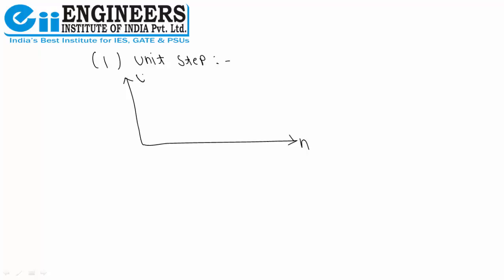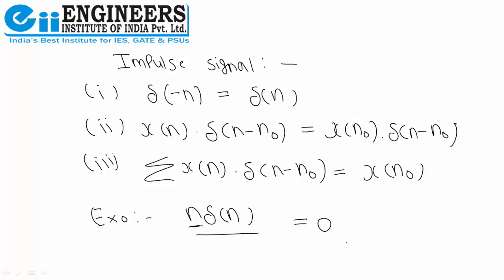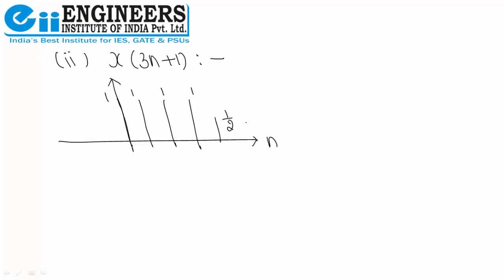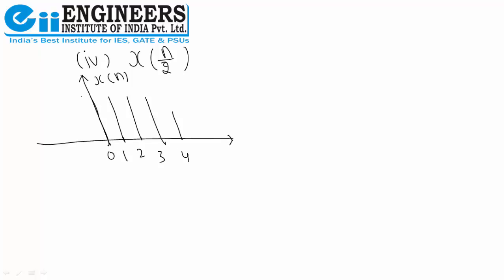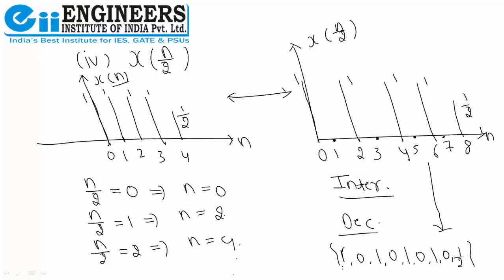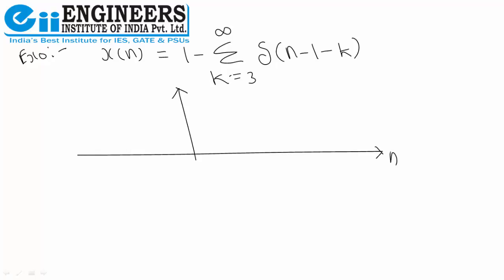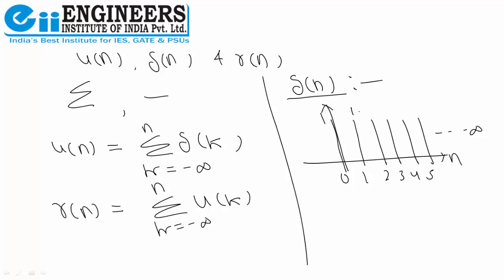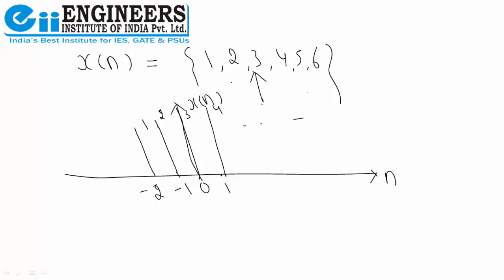Signals Systems Lecture-3 for GATE, ESE, PSUs Preparations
This video is will help Electronics & Communications, Electrical & Instrumentation Engineering students to prepare for GATE, ESE, PSUs, JTO, SSC-JE examination.

This Video lecture includes topics :
Classification of discrete time signal
# Operations of discrete time signal
Time scaling
Time reversal
Time shifting
Summation and difference operation for discrete time signal

This topic is very important for GATE, ESE & other exam point of view. Next video will be added to this playlist in sequence of topic.

No.1 GATE/IES coaching institute for Electronics, Electrical & Instrumentation Engineering

GATE Classroom coaching for Electronics, Electrical & Instrumentation Engineering
GATE Video Postal Coaching for ECE, EE, IN

Best GATE/ESE Combined Classroom coaching

GATE Postal Correspondence coaching for Electronics, Electrical & Instrumentation Engineering